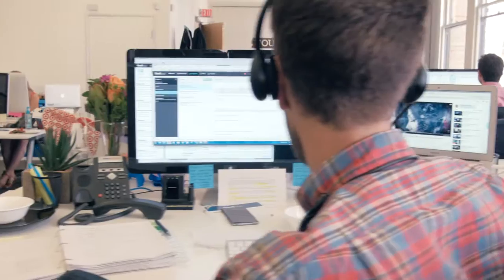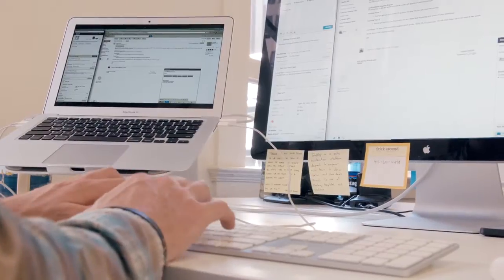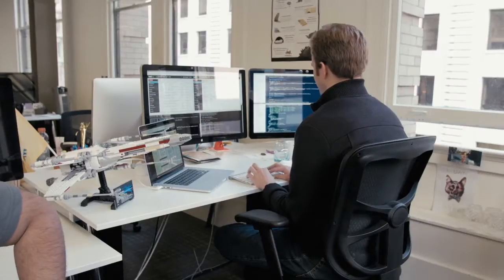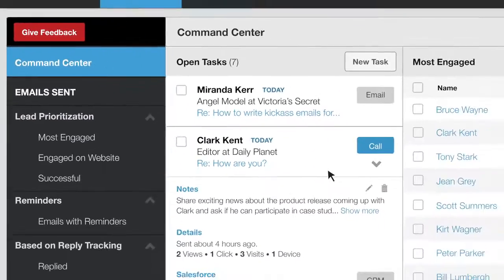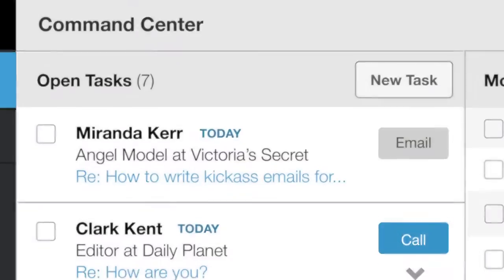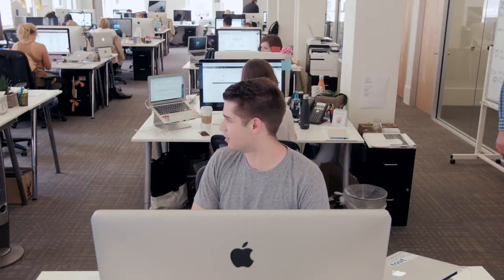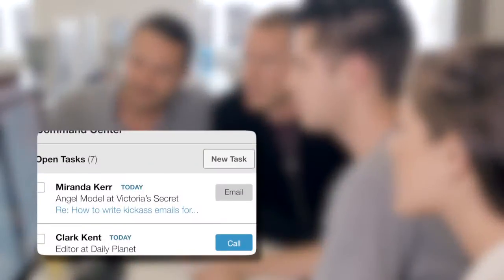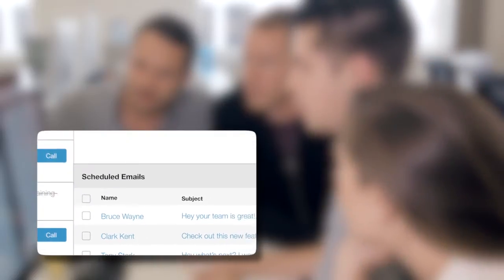Introducing Command Center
ToutApp.com has a new face: Command Center.

A message from ToutApp CEO, TK:

A few weeks ago, as part of our Jarvis initiative, we announced Sales Beat to help sales teams collaborate in a whole new way to close deals. Today, we’re announcing Command Center — a streamlined interface within Tout that allows closers and SDRs to effectively manage a multi-touch outbound process.

With more and more of our customers, we’re starting to see sophisticated, multi-touch, multi-channel (email and phone), semi-automatic (some automated drips and some personalization) outreach campaigns both for sales development reps and for closers.

While Tout has always done a fantastic job of managing an outbound campaign, and for helping to manage a salesperson’s day in terms of tasks, reminders and follow-ups — up until today, we never had a single unified interface to manage all of it.

Customers had to go to the Scheduled Emails tab, or the Most Engaged tab, and use custom filters in the Sent Emails tab to hone in on the right next steps.

Until today.

Today, we’re announcing the next iteration of our Jarvis initiative which introduces Command Center, a single mission control for salespeople, which leverages all your Tout data to help you take the next step.

Whether it’s your Tasks for the day, identifying the most engaged people or personalizing a set of automated drip emails that are already scheduled, you can do it all right from Command Center.

Best of all, the idea of a “next step” is just a click away. Tout’s Click to Call functionality, and your ability to email someone as a follow-up is embedded right into the view.

As sales teams evolve and crave better tools to manage their workflow, we’re constantly improving our platform. The idea of running a workflow is top of mind for us, along with a plethora of other platform features part of the Jarvis initiative that we’re working hard on.

Command Center is made available today to all ToutApp customers. Please check it out here and let us know what you think as this is the first iteration of many to come as part of this release.